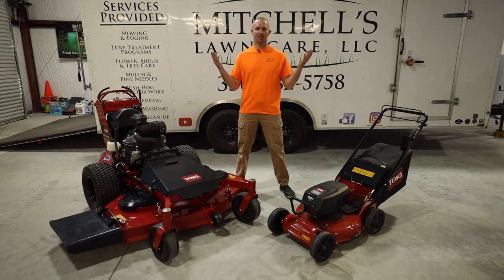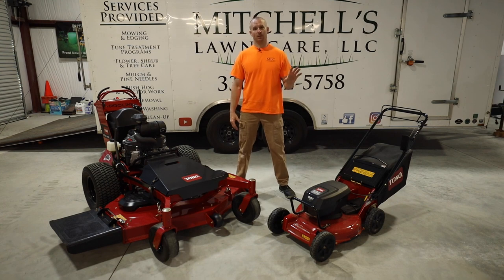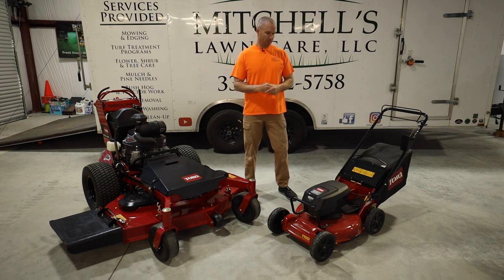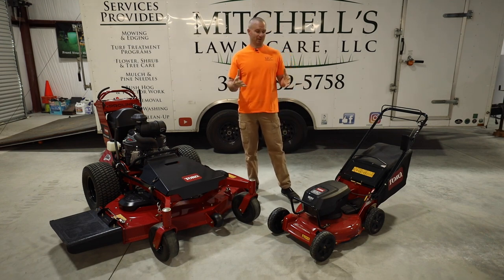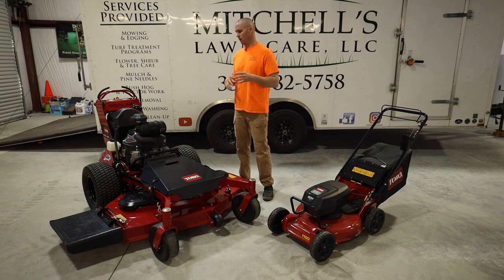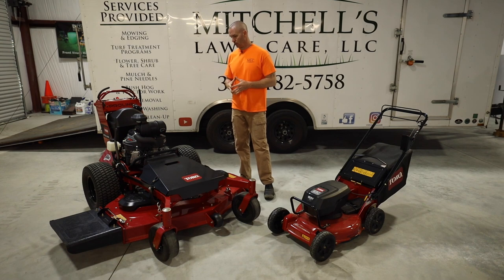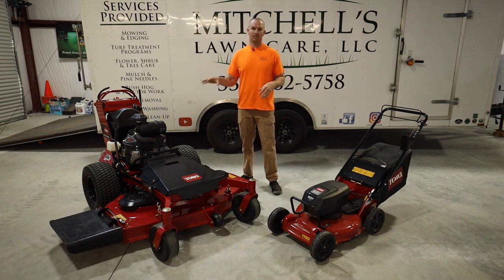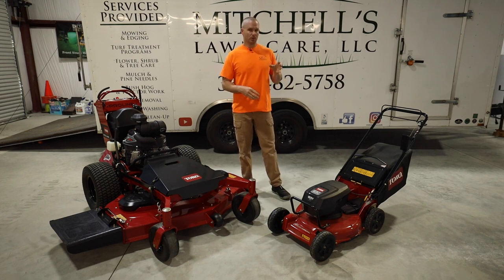First Impression, do I love em or hate em? Toro Proline HDX 54 & Toro Revolution HD 21.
First Impression, do I love em or hate em? Toro Proline HDX 54 & Toro Revolution HD 21.  For the 2022 season I've partnered up with Toro to put these mowers through their paces.  If you're in the market for either a walk-behind or push mower this is a video for you!

Dawson Mfg MLC10 $50 off KartMate RS, $100 off KartMate PRO, $400 off TruckMate, $1000 off Mulch Mate

AMAZON LINKS FOR PRODUCTS USED IN MLC LLC:
Green Touch Piranha Sawtooth Trimmer Line .120/3lb spool